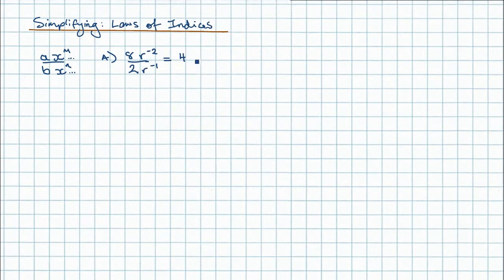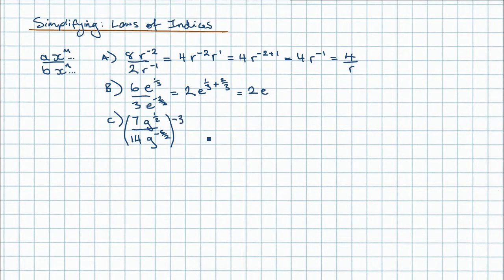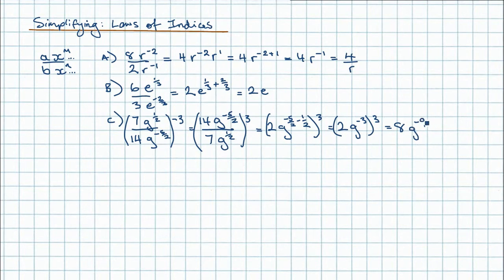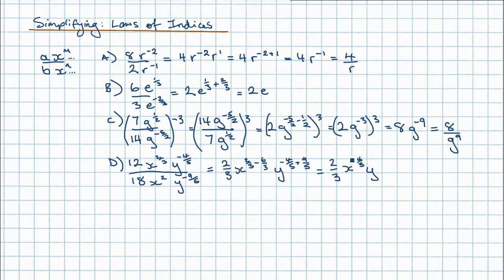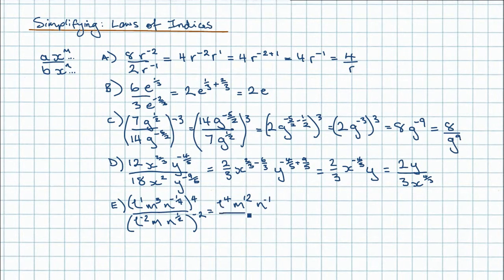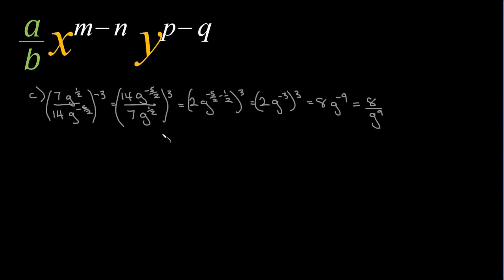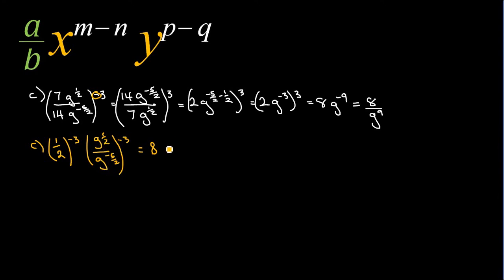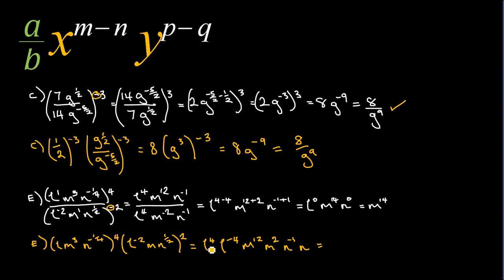Algebra - Simplifying Algebraic Fractions (with indices)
This tutorial shows how to work with the laws of indices so as to simplify algebraic fractions (quotient of two monomials). In Part 2 this process is summarised, followed by an explanation of how to check results by varying the method.